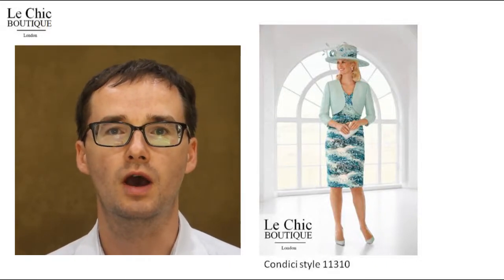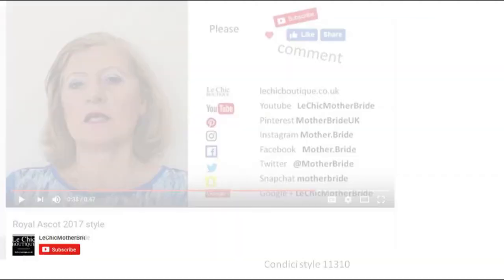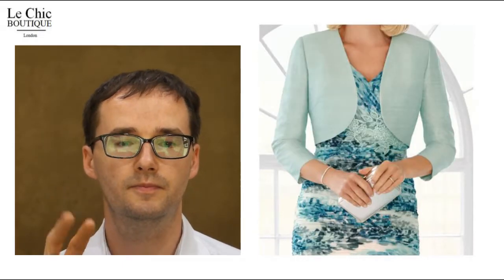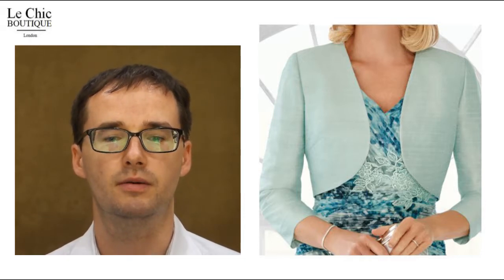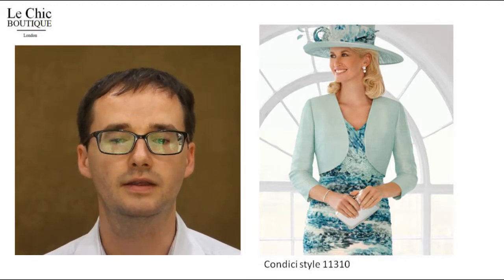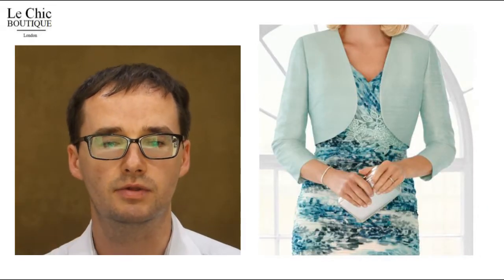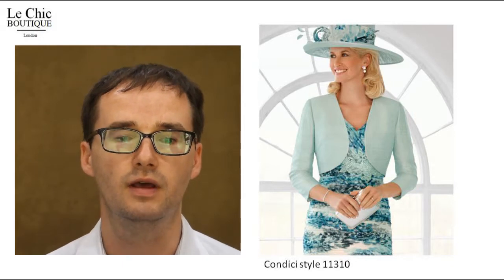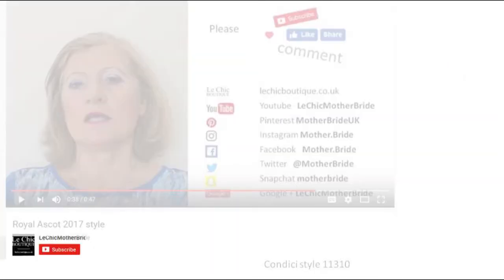10 features of Condici style 11310 for mothers of the bride or groom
In this video, I'm going to describe Condici's beautiful outfit; style number 11310.
I'll describe the outfit in detail
At the end of the video I will give a bonus tip to help you look great as mother of the bride, mother of the groom.
and say how it might be right for you as a mother of the bride or mother of the groom or at a special occasion.
I'm Brian and my mother in law Koulla owns Le Chic Boutique in London
Video: I'm Koulla
Pic: Koulla me
Cut to a flawless fit that expertly flatters your silhouette, this fashionable, printed bodycon dress by Condici is a sure-fire winner for the most special of occasions.
Perfect for the summer, style 11310 is crafted in fine pleated chiffon with an eye-catching azure coloured painterly print.
This would make an excellent choice for a beach destination wedding where a splash of colour would enhance the summery tone.
Feel confident with the expert tailoring of this outfit.
The construction of the pleated chiffon means the dress will not cling and so disguises any lumps and bumps.
The dress’ v-neckline is also flattering for a variety of bust sizes and combined with the lace applique waistline creates the impression of a coveted hourglass shape.
For the ideal cover-up, the bolero jacket is tailored in textured jade silk, so is rich and luxurious whilst being cool and comfortable to wear.
When the bolero is removed, we can see that the dress has well-proportioned cap sleeves, ensuring no unsightly bra straps will be visible!
All Condici wedding outfits have hats or hatinators to match, which creates a completely chic and co-ordinated outfit.
Finish by styling the outfit with a pair of courts and a sleek clutch to be on top of the fashion game.Our experienced fashion stylists will be happy to offer their friendly advice on how to look your best in this Condici outfit.
Buy the outfit before you buy the hat; easier to match that way.
Otherwise; please call Koulla in Le Chic Boutique
I would love to find you the perfect outfit.